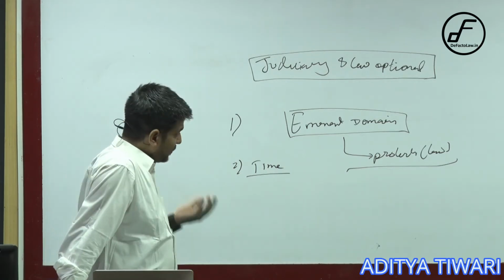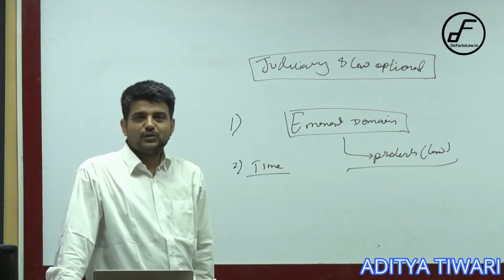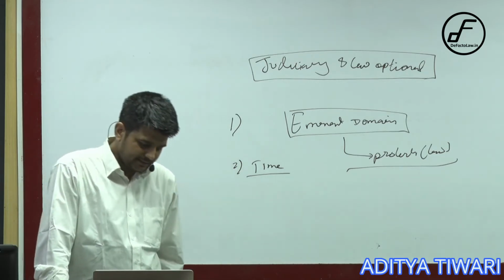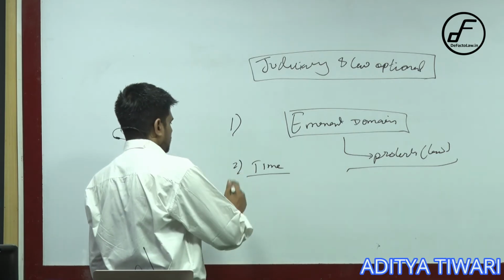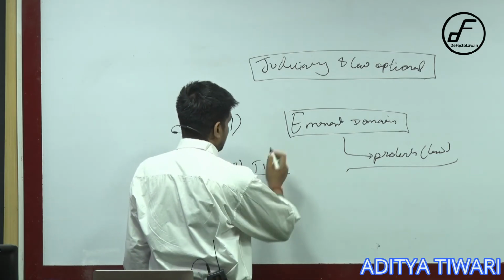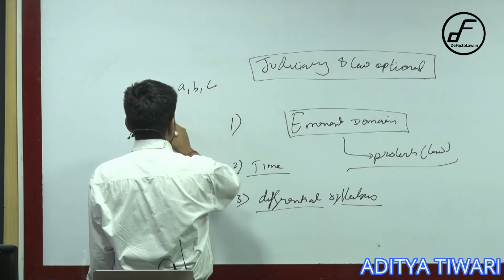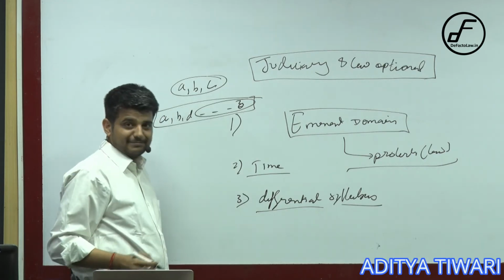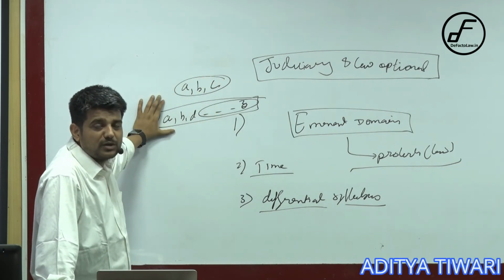law optional upsc and judiciary preparation | Why not to club it? | Aditya Tiwari Sir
Aditya Tiwari Sir, Teaches Law Optional at Lukmaan IAS. He is dicsussing why you should NOT club law optional and state judiciary preparation together. Law optional is a different game all together.